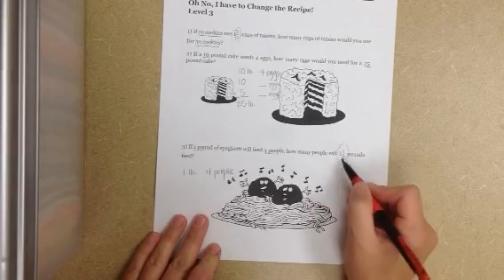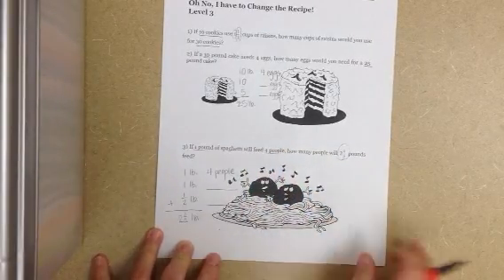Recipe Level 3 Tips, problems 1-4